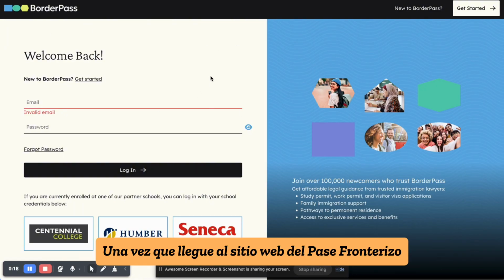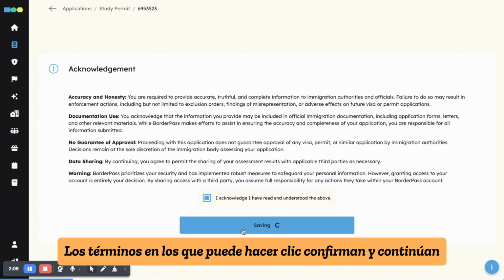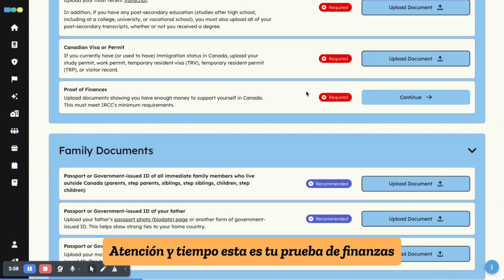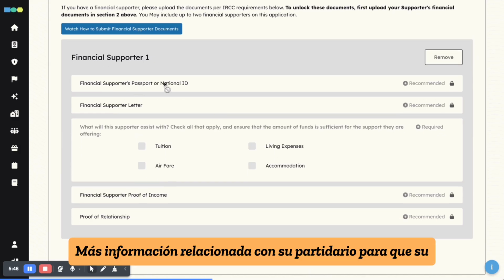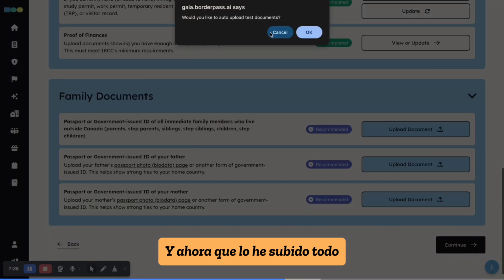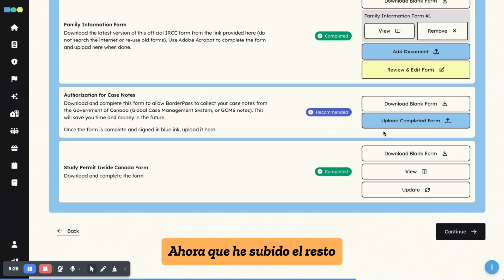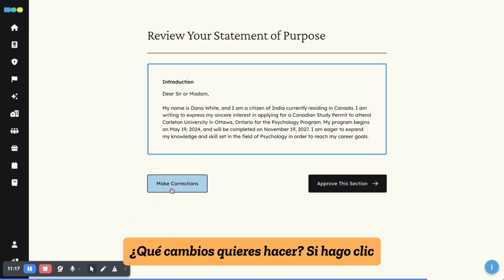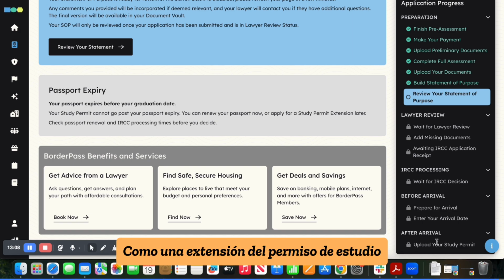👉🏼 Cómo Aplicar al Study Permit de Canadá con BorderPass | Tutorial Paso a Paso en Español 🇨🇦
¿Quieres estudiar en Canadá y no sabes cómo aplicar al Study Permit? 🇨🇦
En este tutorial en español te explico paso a paso cómo hacer tu solicitud de Study Permit usando BorderPass, una plataforma que facilita el proceso migratorio canadiense.

📌 En este video aprenderás:
✔️ Qué es BorderPass y cómo funciona
✔️ Cómo crear tu cuenta en BorderPass
✔️ Cómo completar la aplicación del Study Permit
✔️ Documentos necesarios para el permiso de estudios en Canadá
✔️ Errores comunes que debes evitar
✔️ Tips para aumentar tus probabilidades de aprobación

Este tutorial está diseñado para estudiantes internacionales que desean aplicar al Study Permit canadiense de forma clara, segura y guiada.